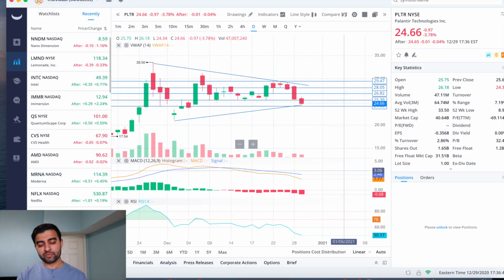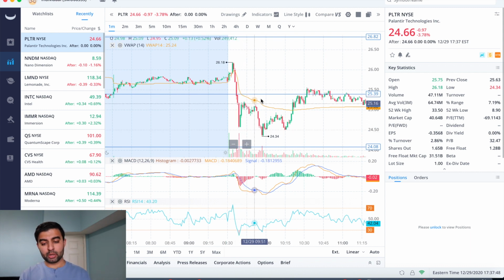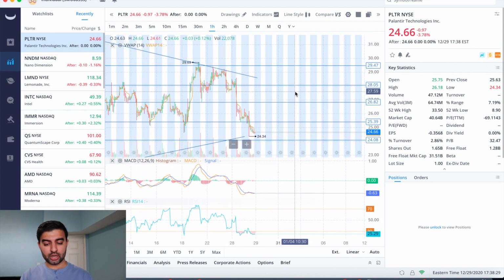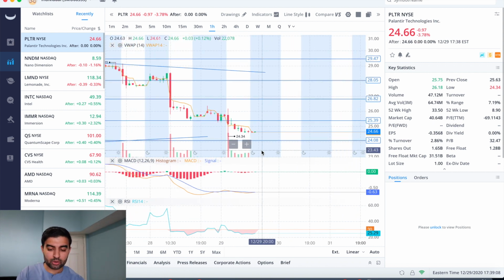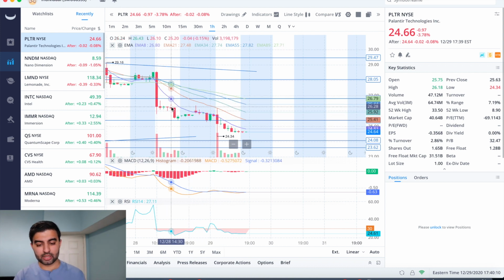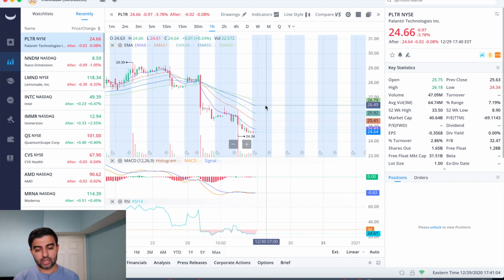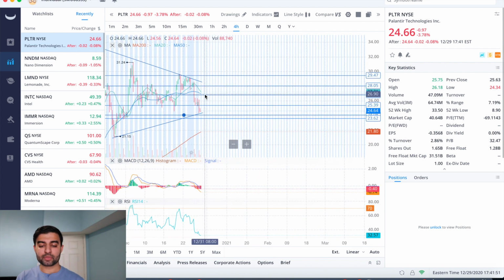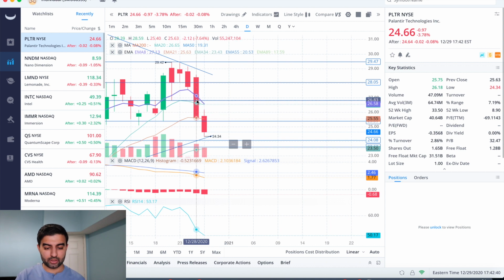$PLTR PALANTIR STOCK WITH ANOTHER RED DAY! Palantir Stock Analysis | Live Wellthy Stocks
Hey everyone, I decided to make a video on Palantir Stock (PLTR) to see how the stock has been trading recently after it's rally from the IPO a few months ago. I also point out some levels of support and resistance moving forward as we had another red day today after the big red day yesterday!